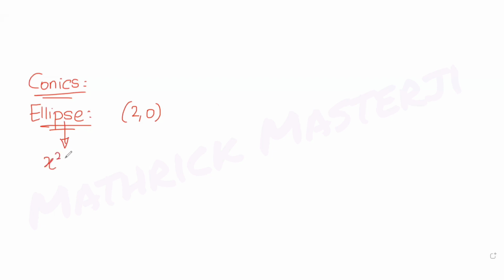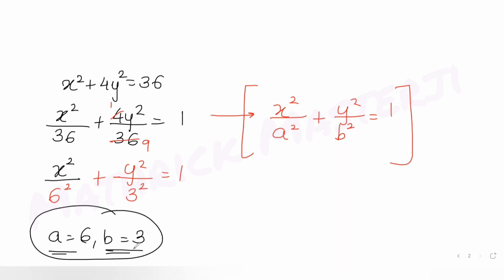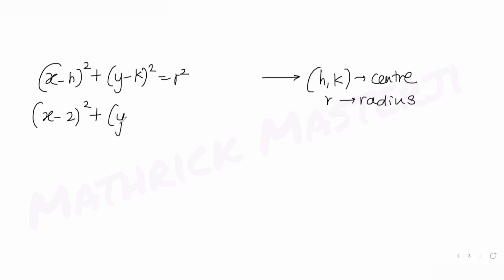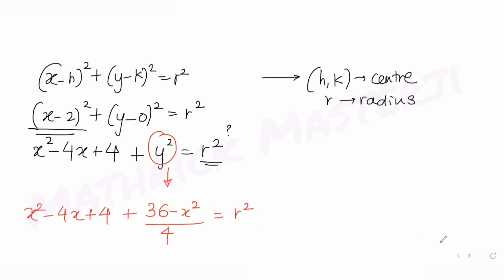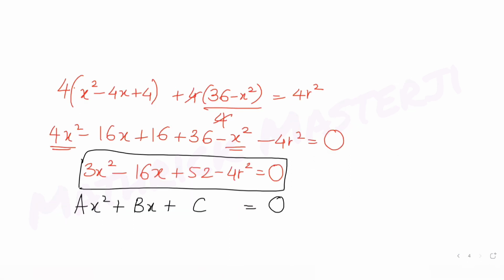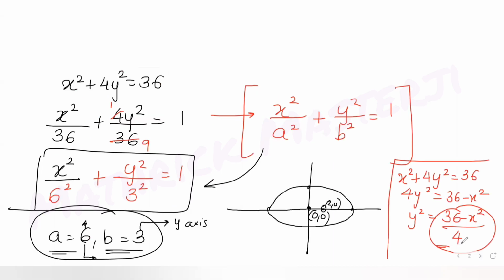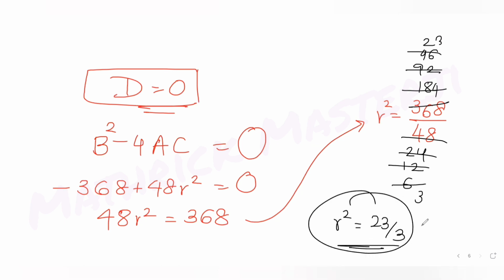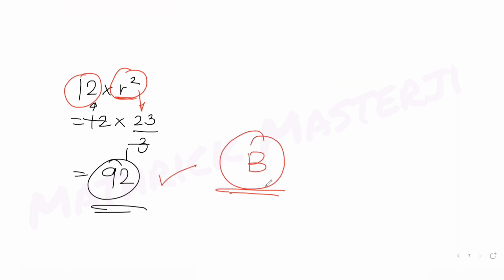If the radius of the largest circle with centre (2,0) inscribed in the ellipse x^2+4y^2=36 is r